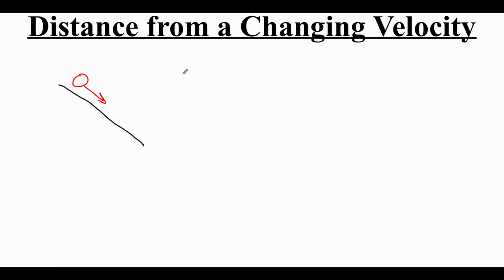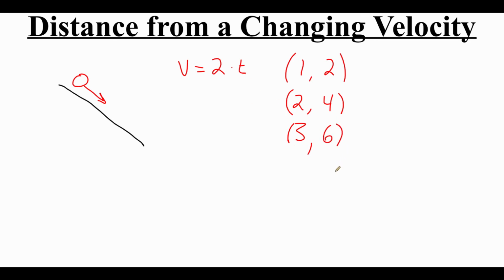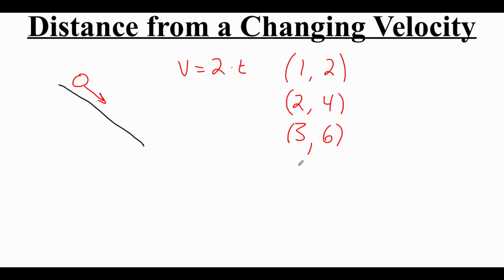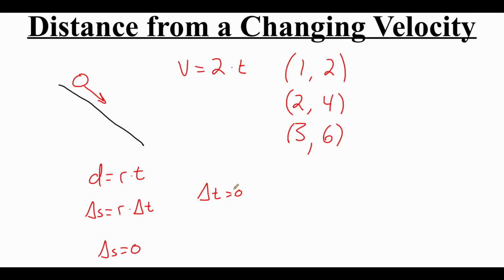11.2.2 Distance from a Changing Velocity